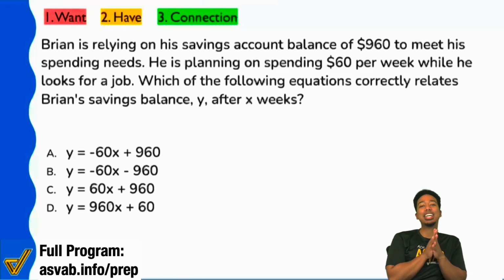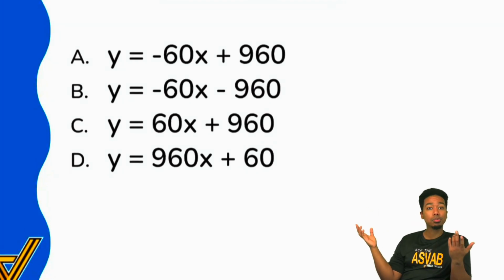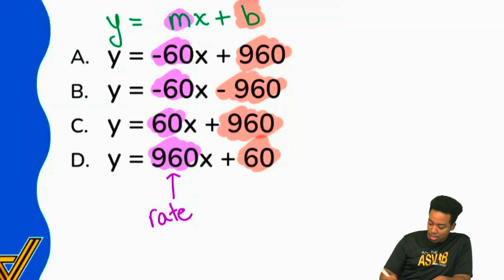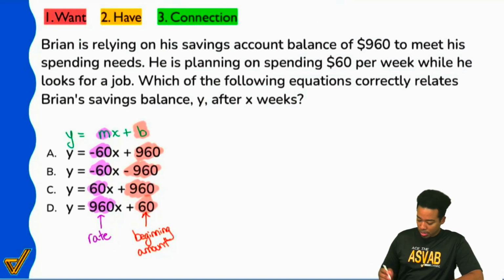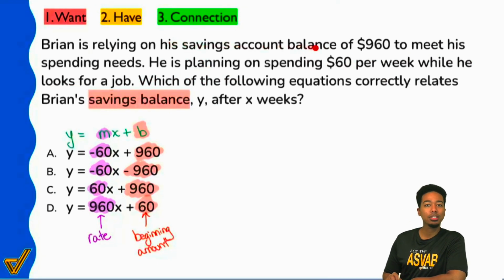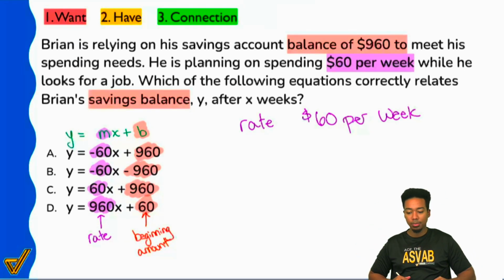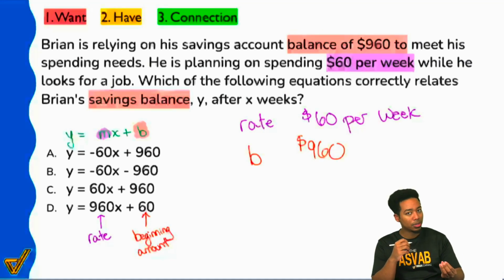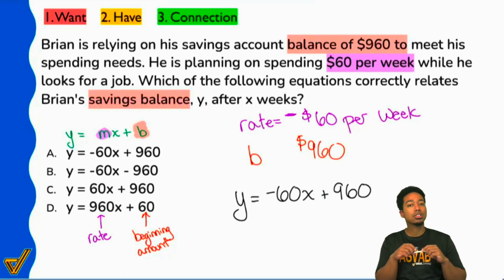ASVAB Arithmetic Reasoning - Free Class Recording Clip (Practice Test Question - Solving Equations)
Already completed the trial? Your progress is saved! Pick up where you left off today 👇🏾

1️⃣ Watch:
- Join me in live classes and have a blast learning (3x per week on Zoom)
- Or, watch recordings of past classes whenever you have time (over 400 included)

2️⃣Practice:
- Build your skills and confidence with Guided Practice Videos and Worksheets
- Learn from your mistakes and get better with over 15,000 practice problems and video solutions
- Get tailored feedback and progress tracking with our new progress dashboards

3️⃣Master:
- Boost your speed and confidence with drills for every math concept
- Track your progress and identify areas to focus on with our custom progress dashboards

📍We’ve got you covered on all the subtests: AR, MK, WK, PC, and GS.

Basically, I got your back all the way until you pass.